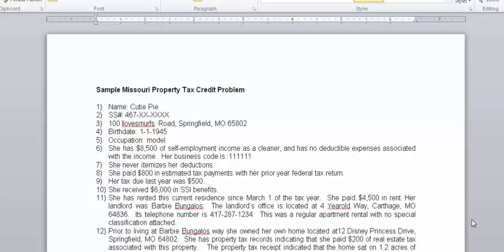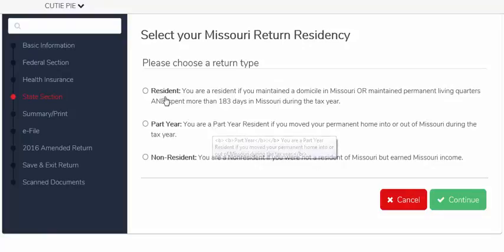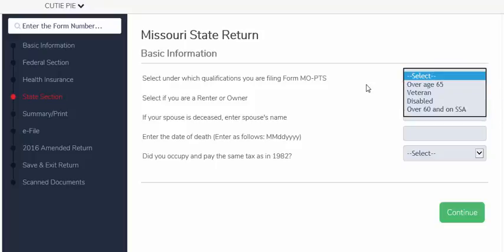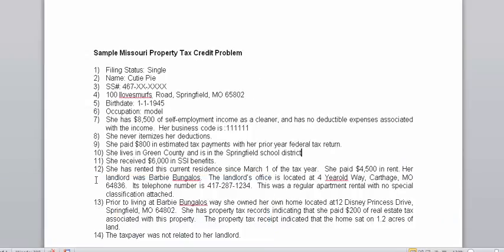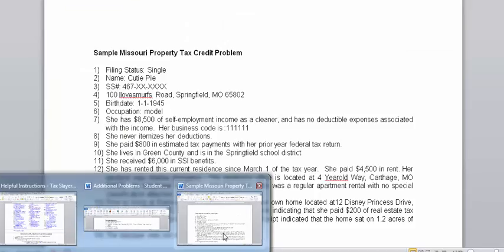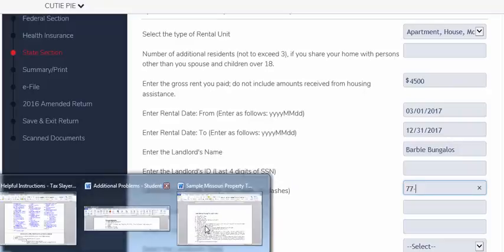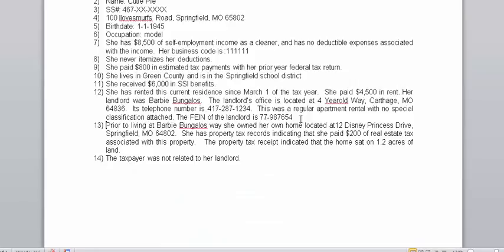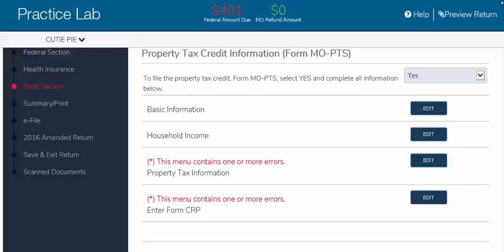TaxSlayer MOPTC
Description